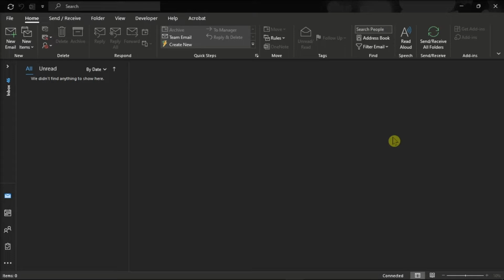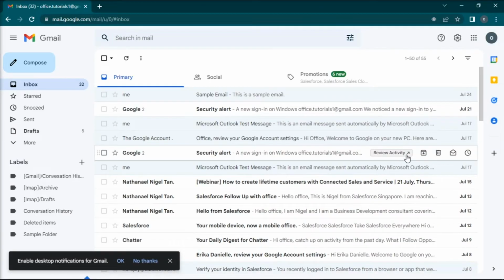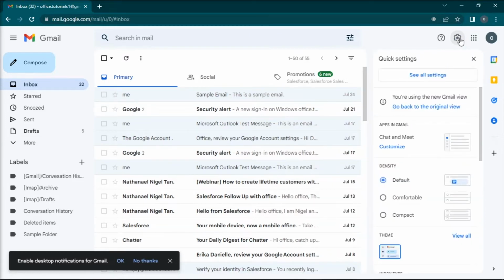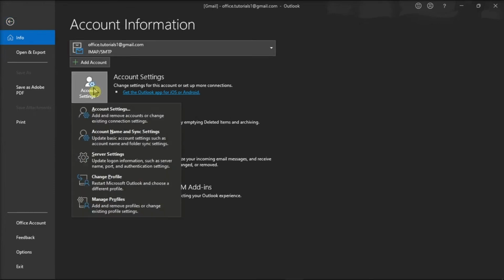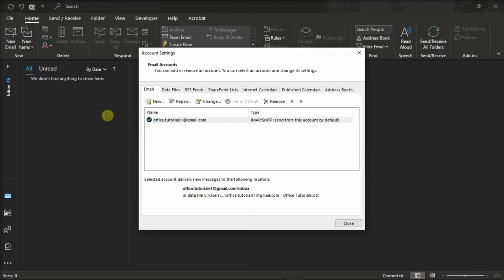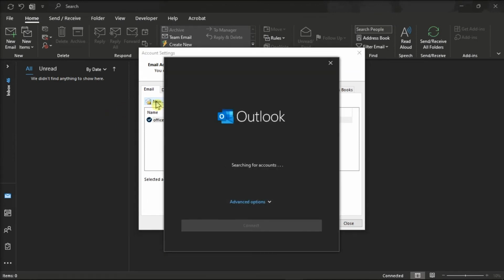How to Setup a GMAIL Account in OUTLOOK (2 Minutes)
In the newer versions of Outlook, Microsoft has made it quite simple to add Gmail accounts while populating the proper IMAP, SMPT, and other settings for you.  However, you need to enable IMAP first in your Google account manually.  Follow the steps in this tutorial to get your Gmail account added to Outlook easily.

00:00 (Intro) Setup Gmail in Outlook
00:12 Overview
00:31 Step 1: Enable IMAP
01:08 Step 2: Outlook Account Settings
01:41 Subscribe!